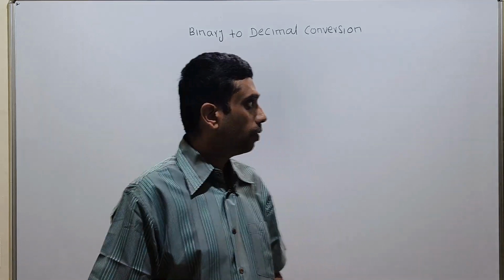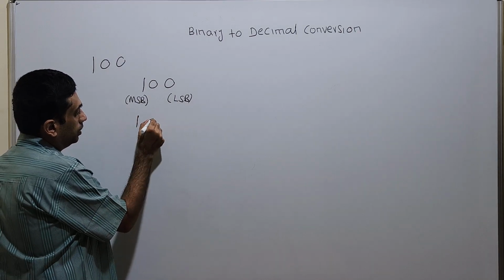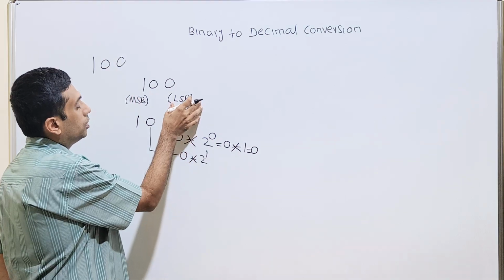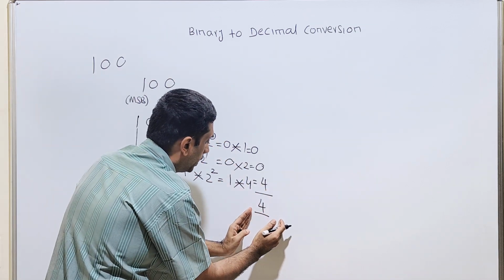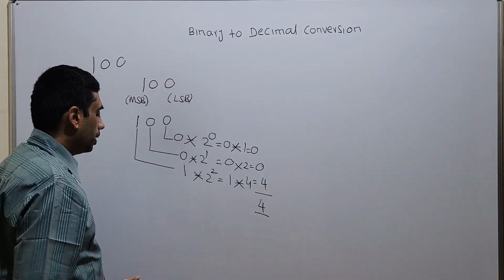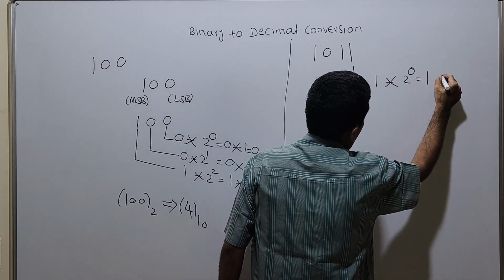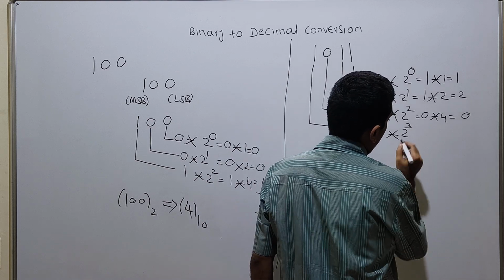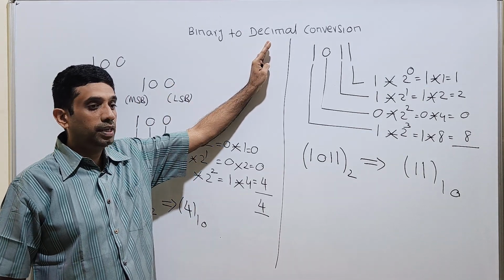How to Convert a Binary to Decimal: Simple Method || Mastering Binary to Decimal Conversion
Binary to Decimal Conversion is Explained in Easily Understandable way.
🚀 Unlock the Code: Binary to Decimal Conversion Mastery! 🤖💡

Dive into the world of binary magic with our latest video on "Binary to Decimal Conversion." 🔄🔢 Whether you're a coding wizard, a tech enthusiast, or just curious about the fundamental language of computers, this tutorial is your gateway to understanding and mastering the art of binary conversion.

🔍 What's Inside:

🧠 Clear step-by-step guide for flawless Binary to Decimal Conversion.
🤯 Unlock the secrets behind the binary language and its real-world applications.
💻 Practical examples to reinforce your understanding and boost your coding confidence.
🚀 Tips and tricks to streamline the conversion process and enhance your skills.
🌐 Join us on this educational journey as we break down complex concepts into digestible bits, making binary conversion accessible to everyone! Whether you're a beginner or an experienced coder, there's something for everyone in this video.

👍 Don't forget to hit the like button if you find the content helpful, subscribe for more coding insights, and ring the notification bell to stay updated on our latest tech tutorials! 🛎️